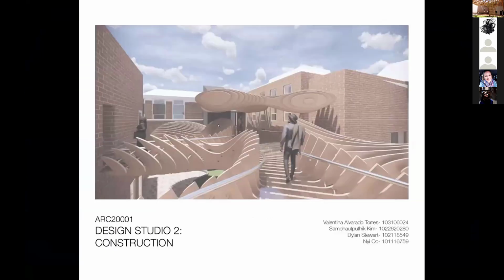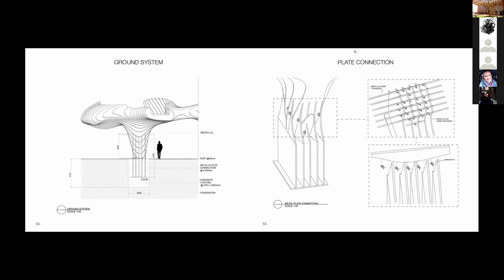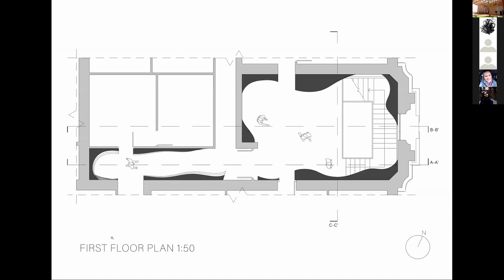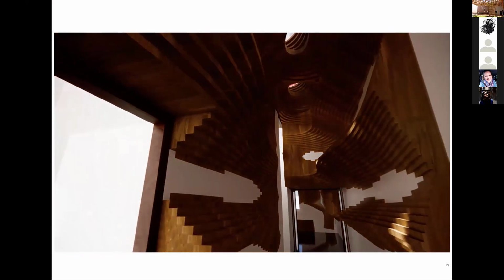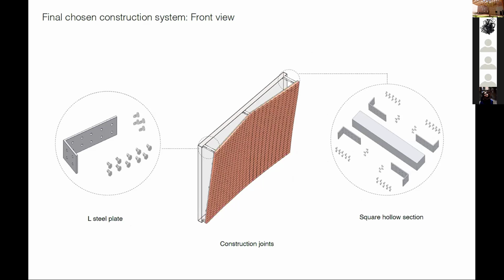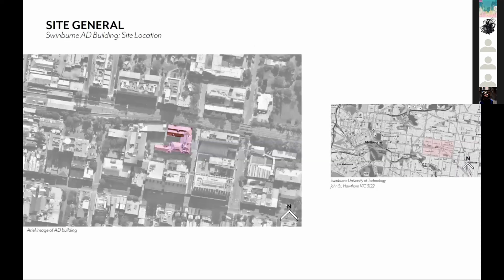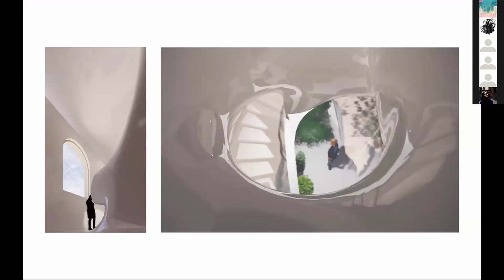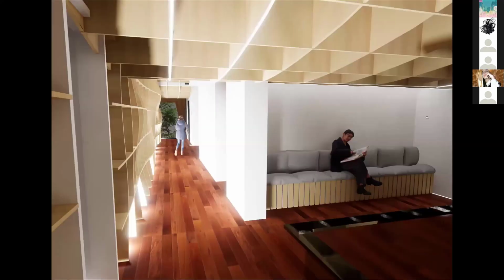ARC20001_S1_Final Presentation Part 2